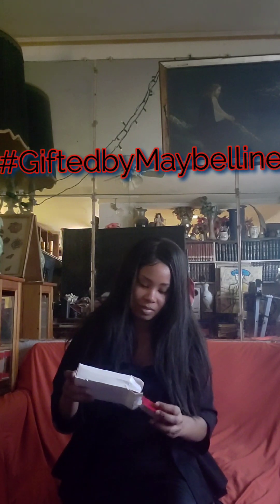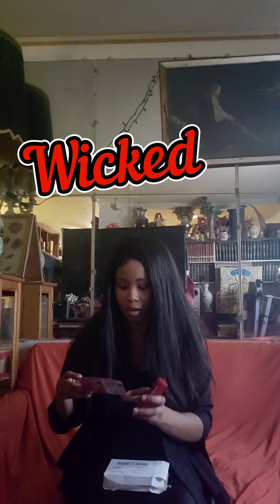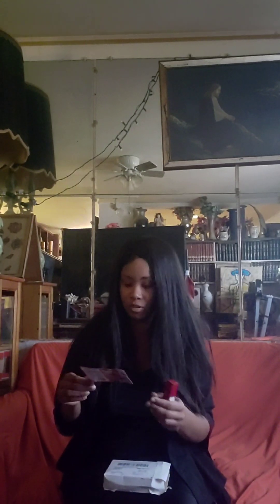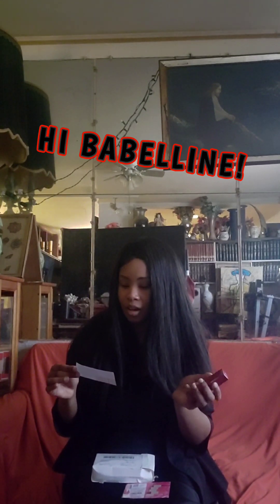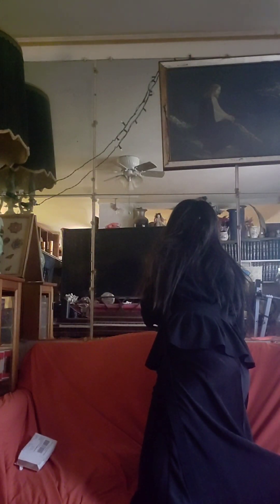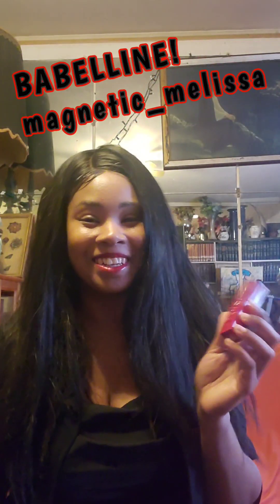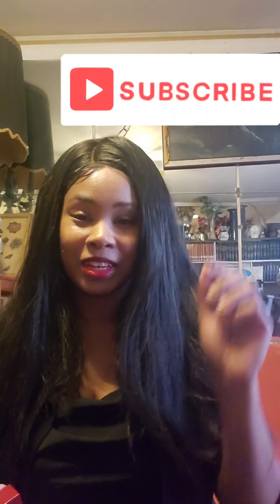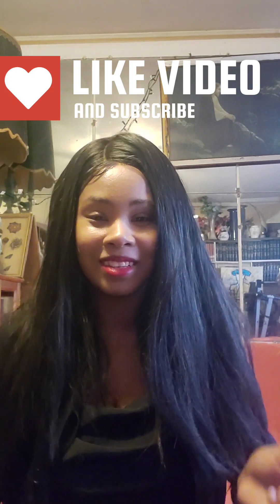Product Review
My new gifted lip product

Product: Super Stay Vinyl Ink
Color: Wicked
Brand: Maybelline

This product felt nice once it was applied. It doesn't have a heavy feeling, and with it having a precise attached brush wand, it soaked up the liquid in a way from the bottle that I only had to apply it one time to my lips for it to leave a vibrant bold look, which seems like it'll last for several hours without having to reapply. The bottle it came in is well made with a design to protect its contents from breaking easily.

I was impressed with the quality that was given away for this free sample.